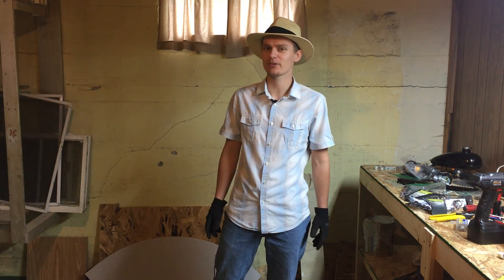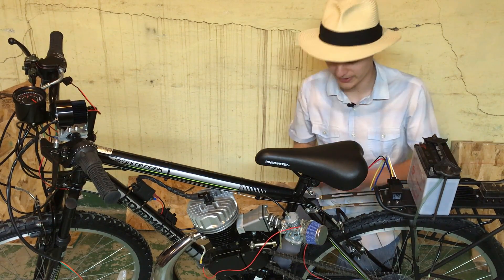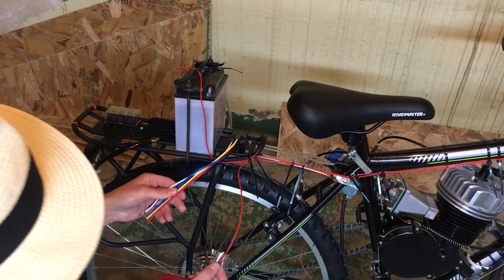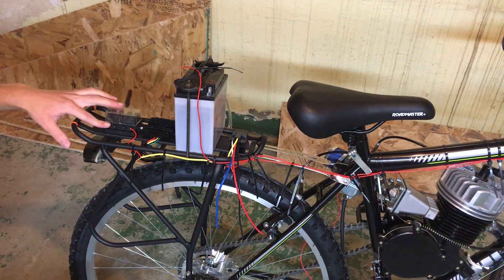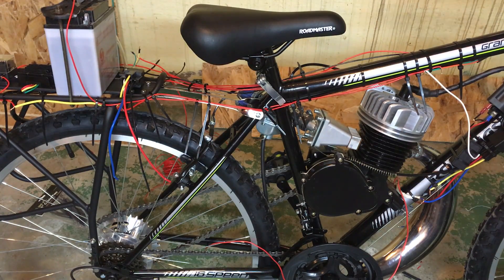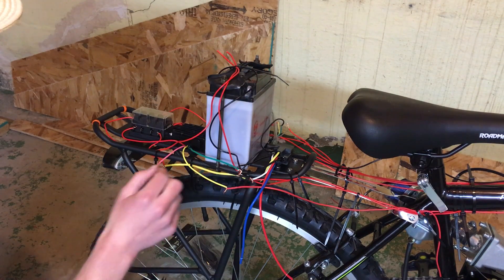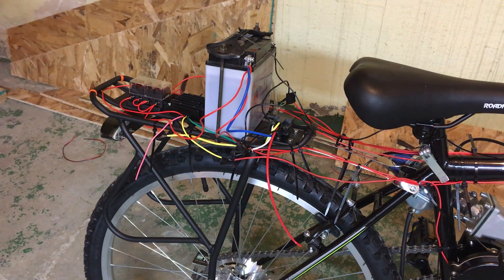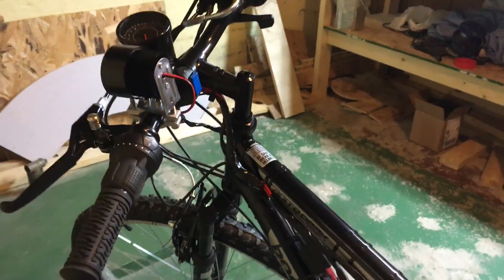80cc 2-Stroke Motorized Bike Build EP18 - Wiring The Electrical System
This is episode eighteen of a series of videos documenting my experience building a performance oriented motorized bike using the standard 80cc 2-stroke eBay motor kit and a Wal-Mart mountain bike as the base. In this episode I wire up the entire electrical system.

Handlebar mountable switch

Fuse block

Voltage regulator/rectifier